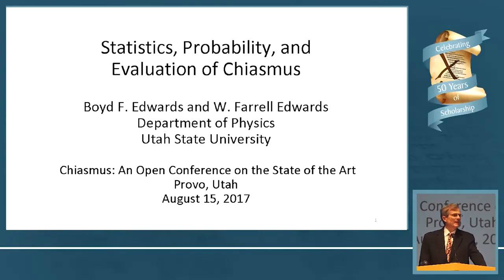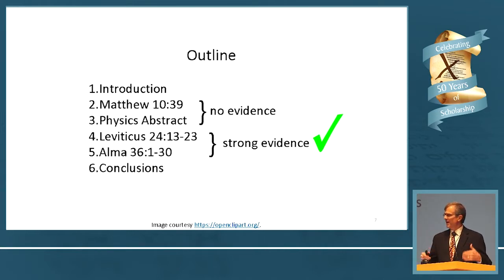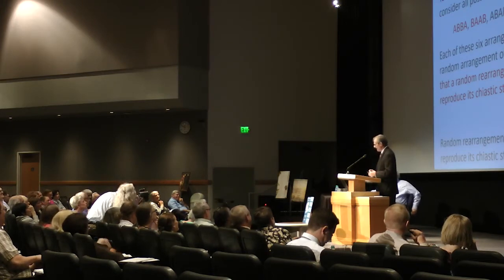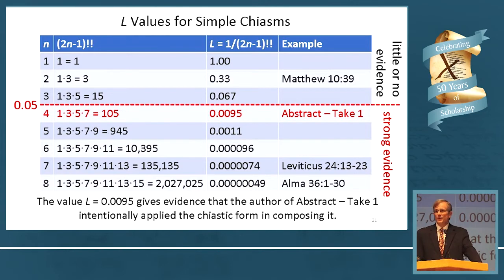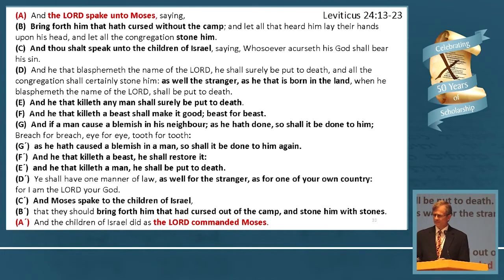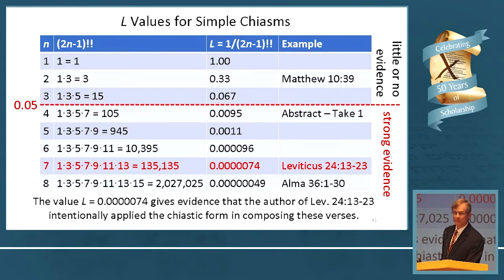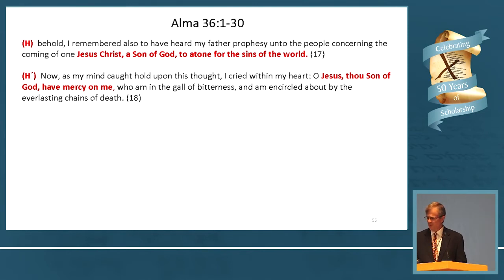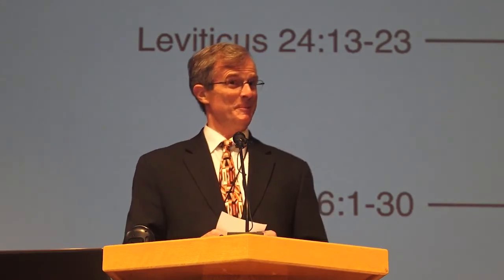Statistics, Probability, and Evaluation of Chiasmus? Boyd F Edwards Chiasmus Conference 2017